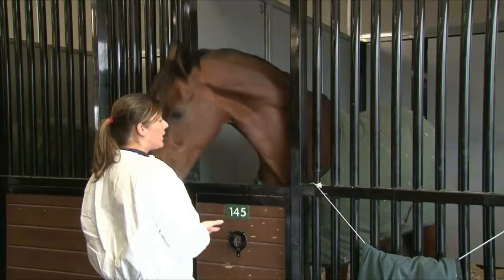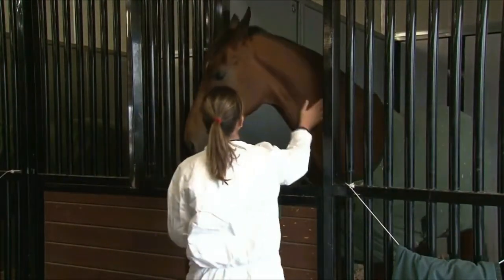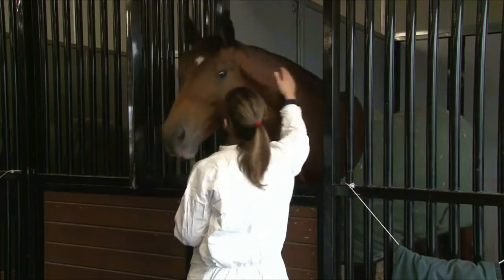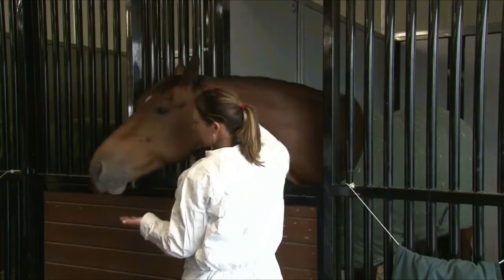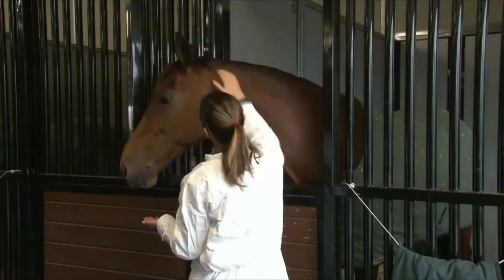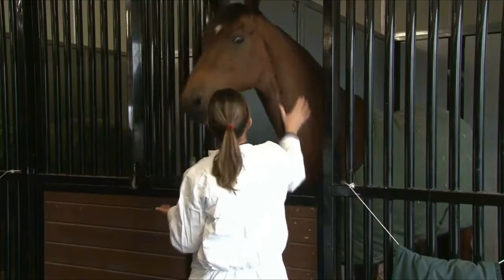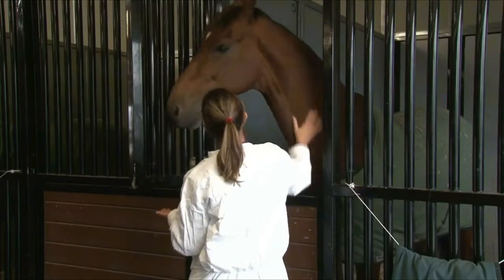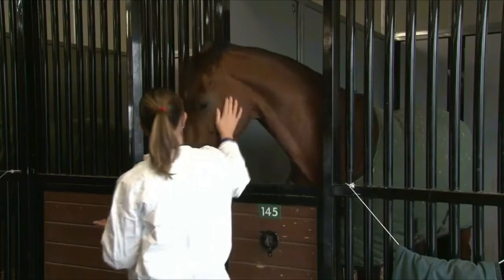Imported Equine Inspection & Quarantine Procedures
This video provides an overview of APHIS’s inspection and quarantine procedures for imported horses and explains why this is such an important step.